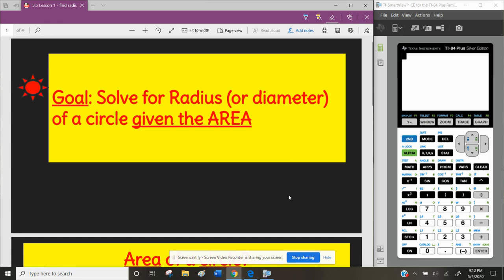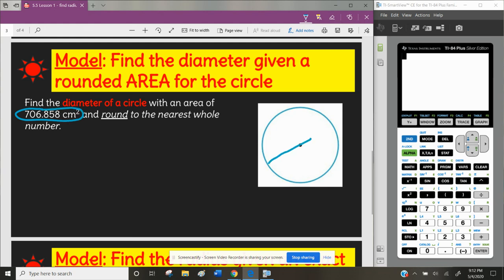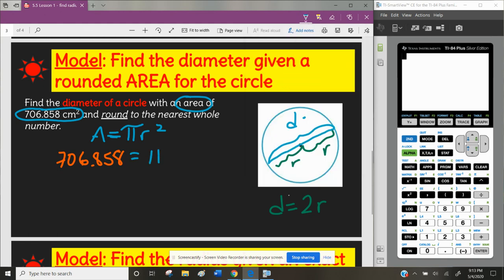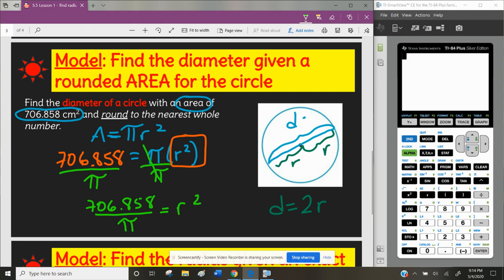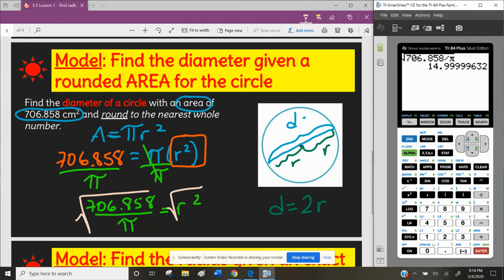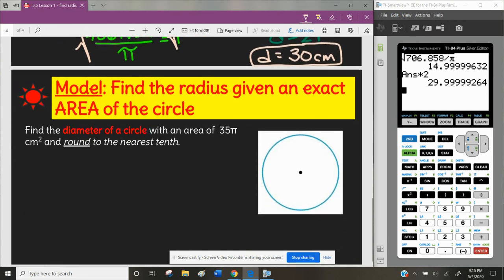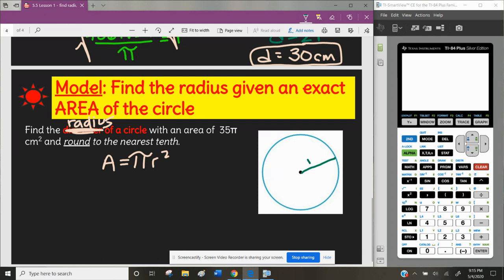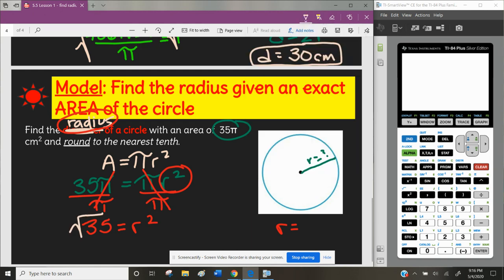Model: Solve for radius (or diameter) given area of a circle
Example of how to solve for radius (or diameter) given the area of a circle (in rounded or exact form)